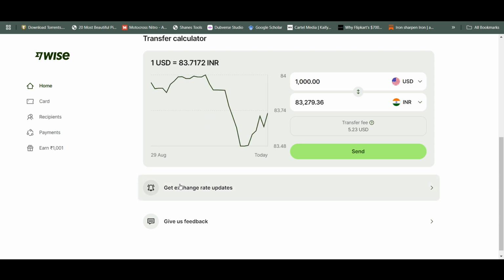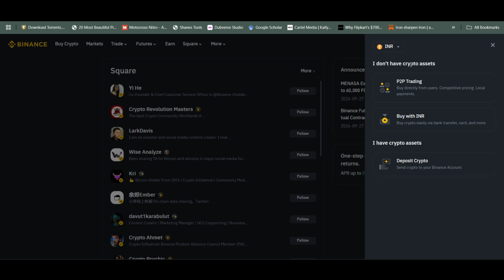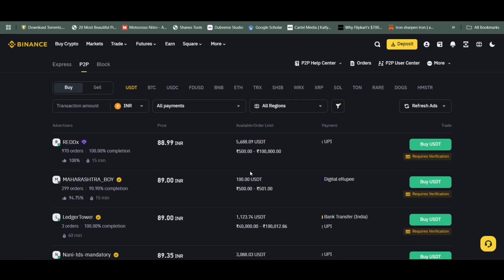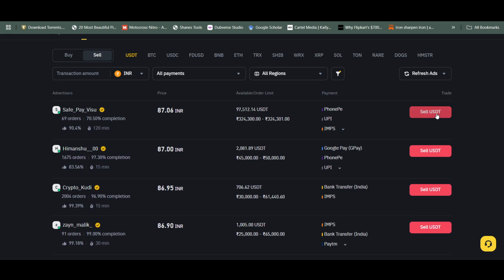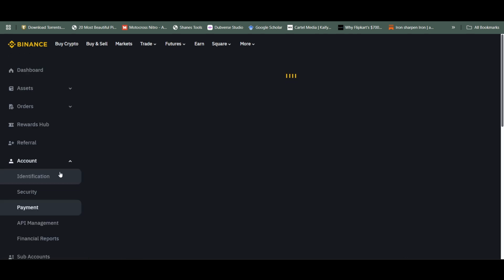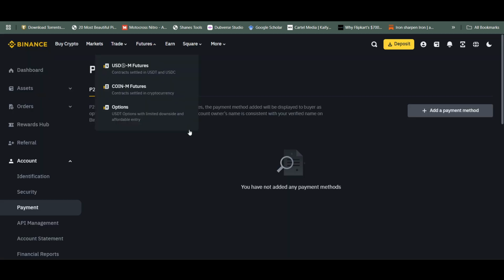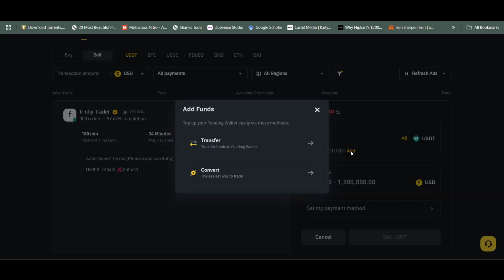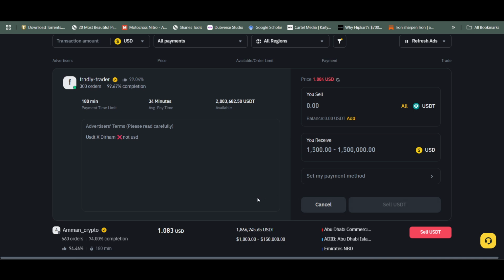How To Send Money From Binance To Wise 2024 Full Guide